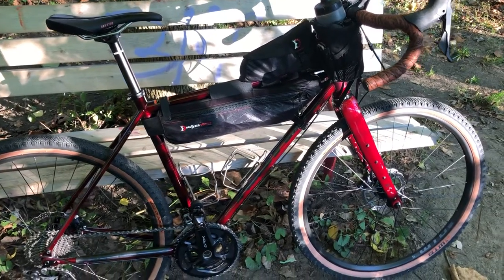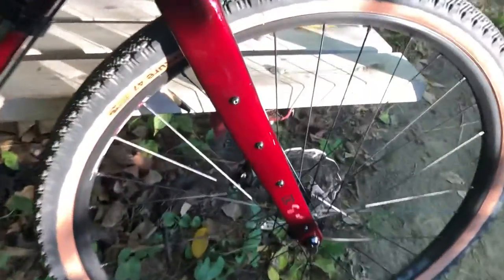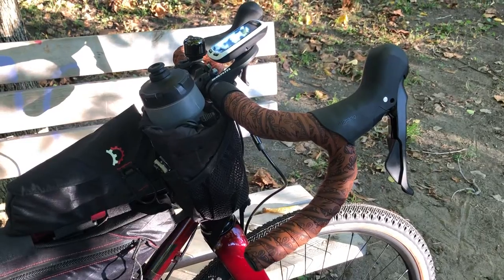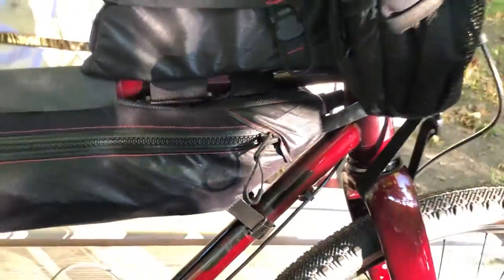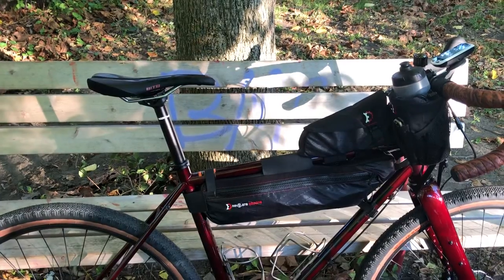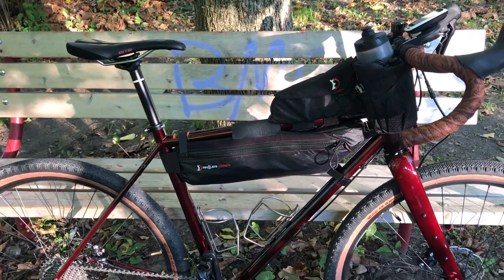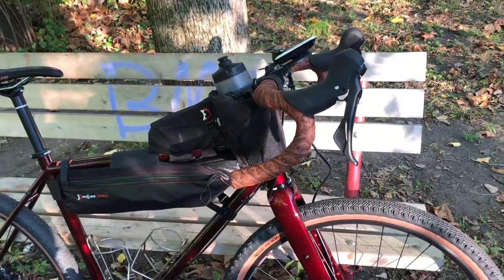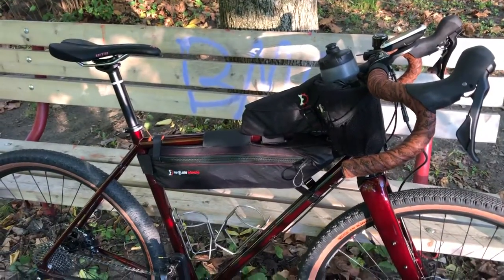2021 Kona Rove LTD overview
Quick look at my née Kona Rove LTD